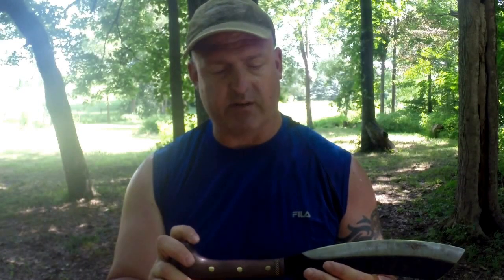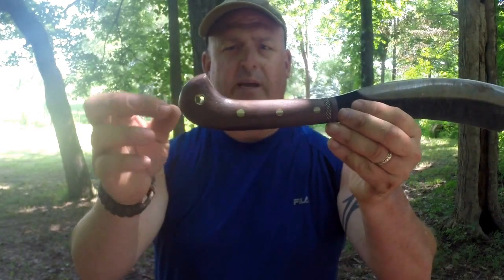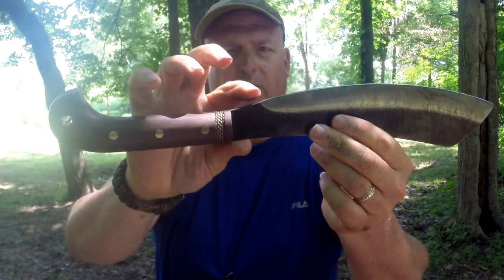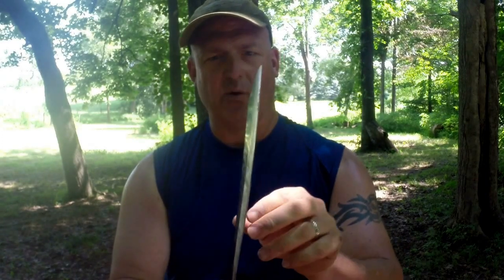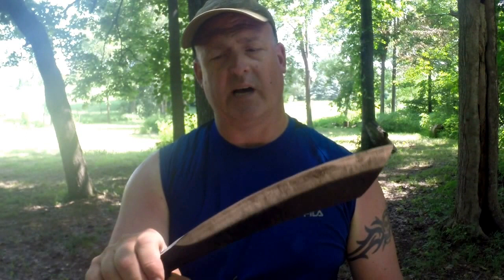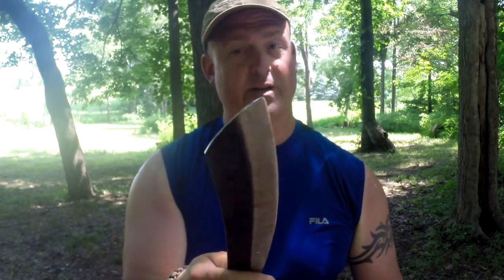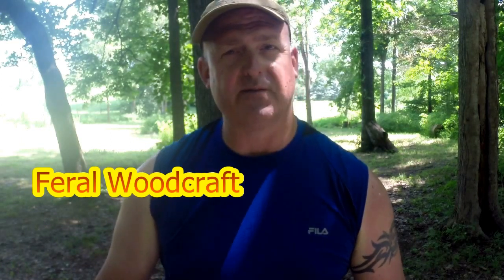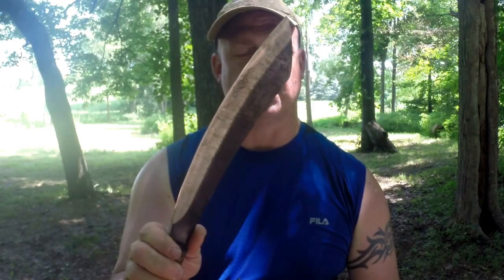Condor Mini Duku Parang Gauntlet Review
This is stop #2 in the Gauntlet for the Condor Mini Duku Parang.

Specs:
BLADE MATERIAL: 1075 HIGH CARBON STEEL

BLADE FINISH: NATURAL

HANDLE: HARDWOOD

SHEATH:  LEATHER

BLADE LENGTH: 10 1/2"

OAL: 16 3/4"

THICKNESS: 4.5mm